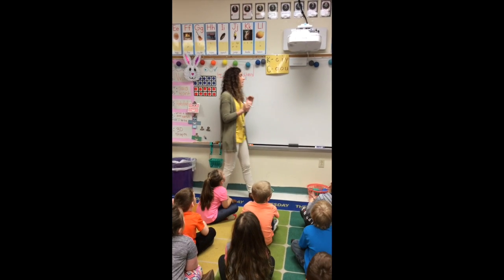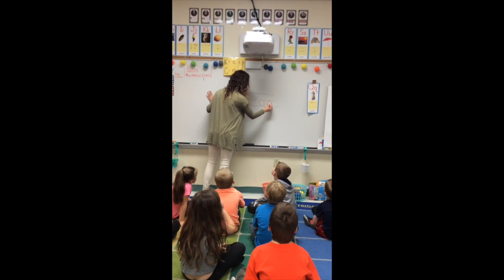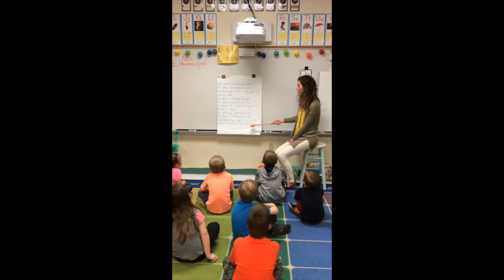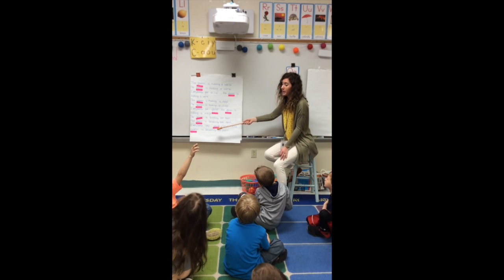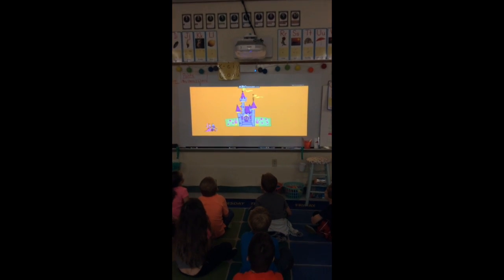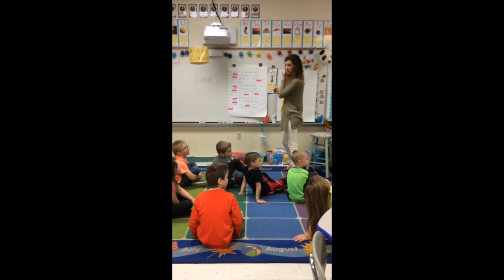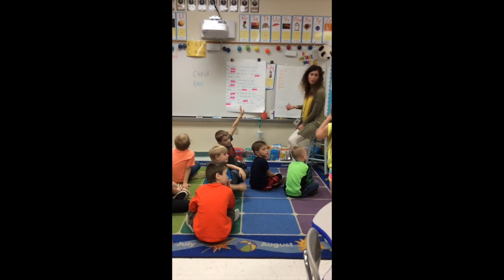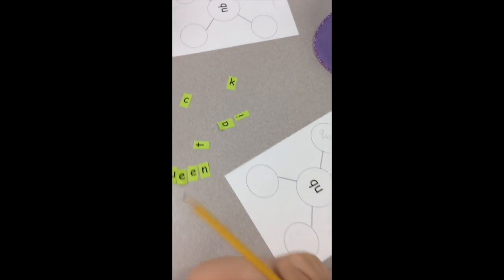KTIP Lesson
This video is about KTIP Lesson